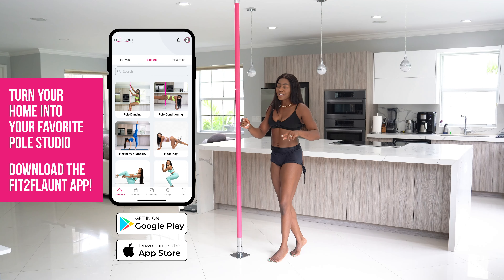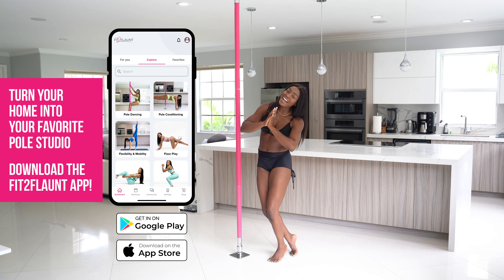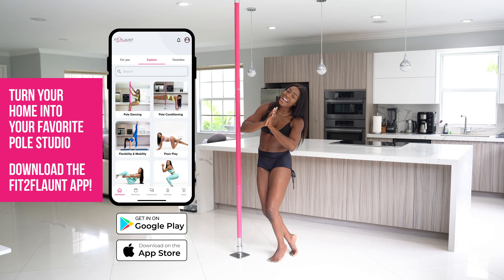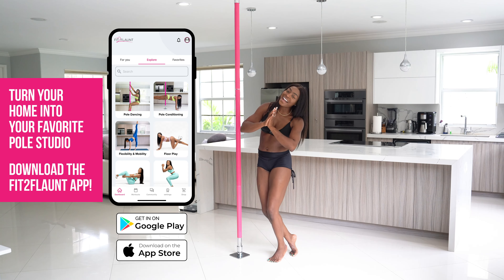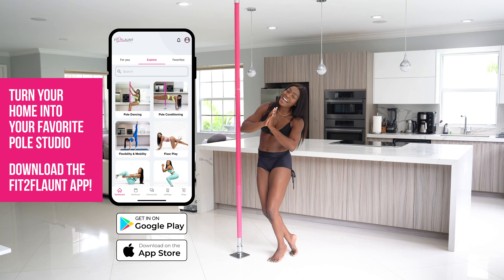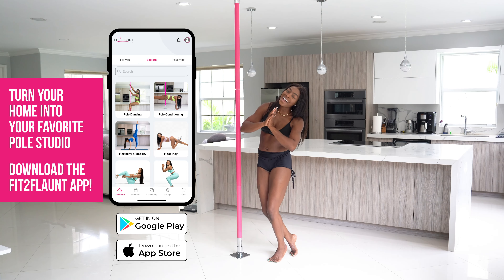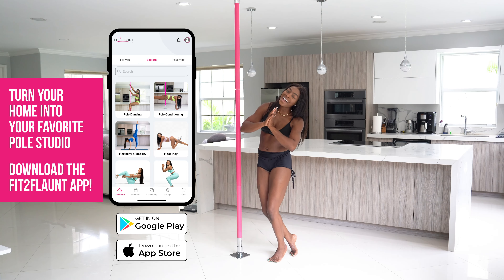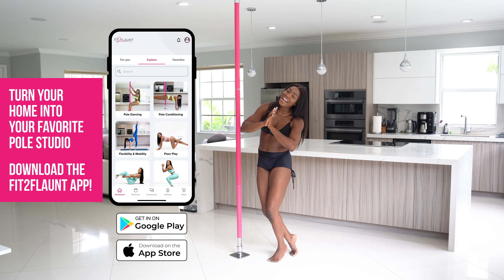Pole Dance Tutorial Butterfly Pole Trick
The butterfly pole trick is a beautiful trick that you can do even if you don't have an invert. All you need is a upside down crucifix. This trick looks super impressive, but there are a few technical common mistakes that can make this trick difficult to master! In this pole dancing tutorial you will learn how to do this pole trick!

Take the next step in your pole fitness journey with Fit2Flaunt 💜

💕 Turn your home into your favorite pole dancing studio with a Fit2Flaunt dance pole

We have easy to install pressure mounted poles in chrome, pink silicone, and for a limited time purple powder coated poles.

💕 If you need your very own pole for your home, get a Fit2Flaunt pole with Klarna or AfterPay!